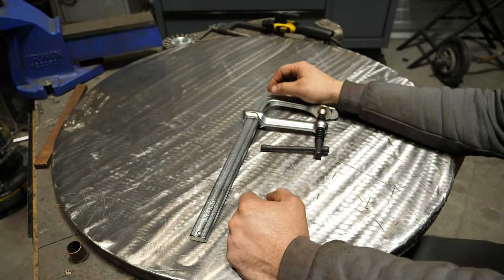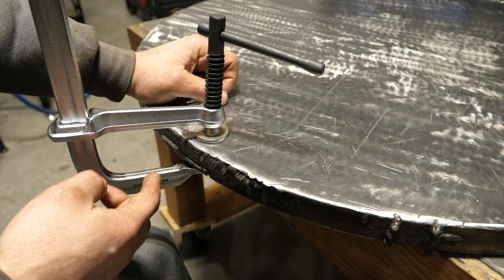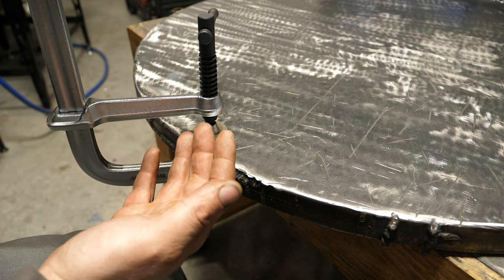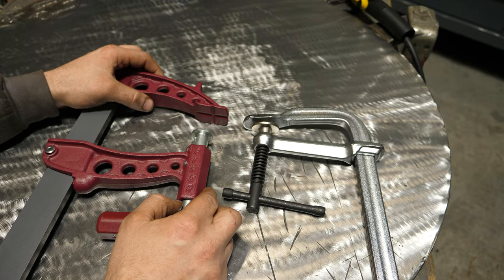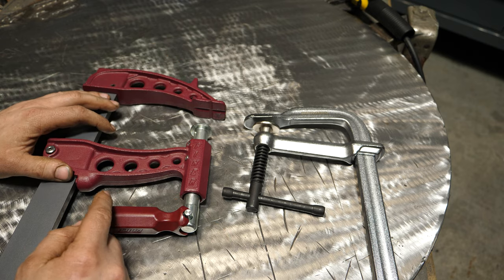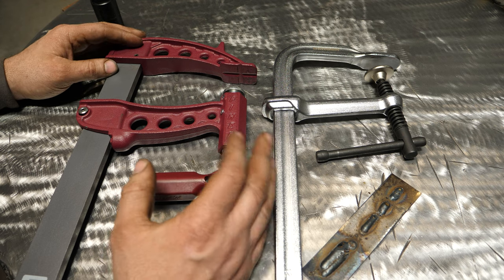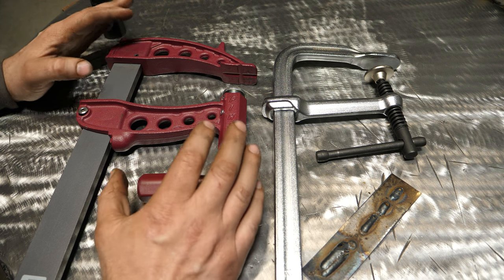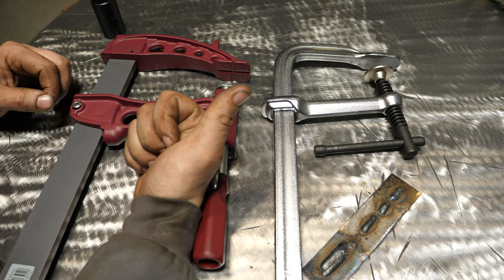Piher Welding 🗜️clamps: First look and review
In this episode we look at some legit welding clamps

0:00:00 Intro and look at typical welding clamps
0:03:56 Introduction to the Piher clamps
0:07:40 Jaw comparison
0:10:35 Build construction and conclusion